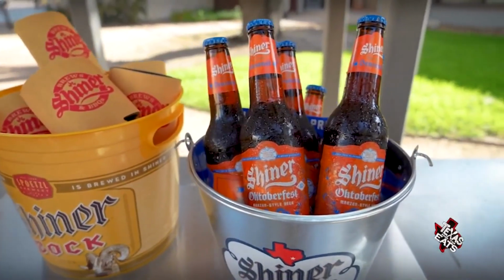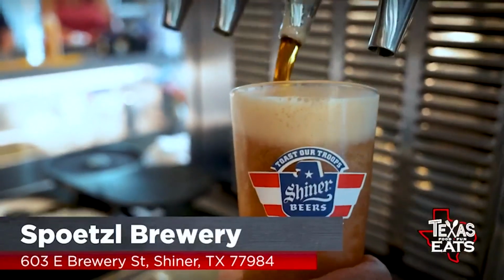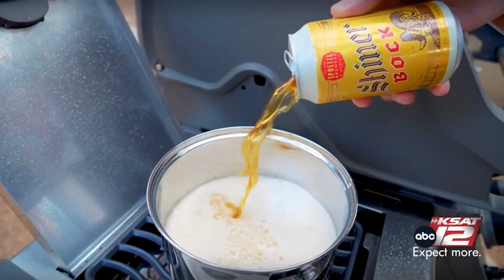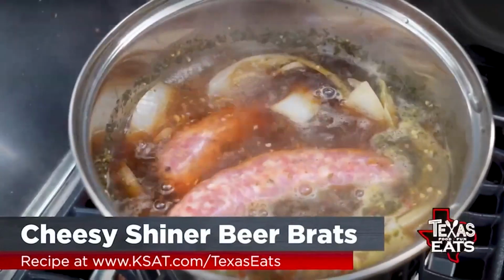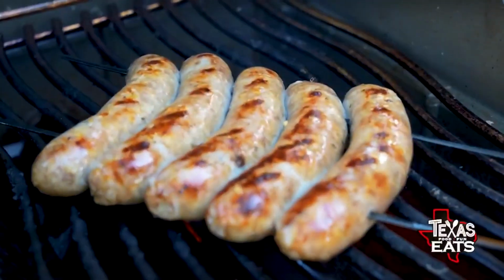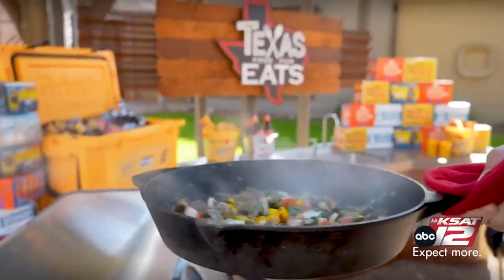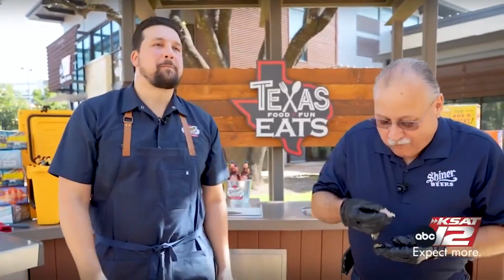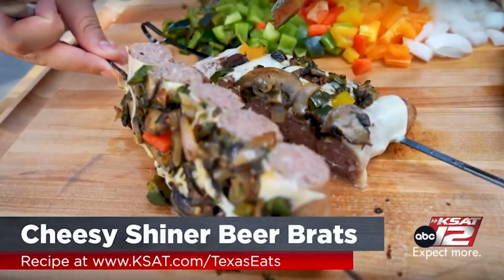🔥 Fire up the grill with this cheesy beer brat recipe